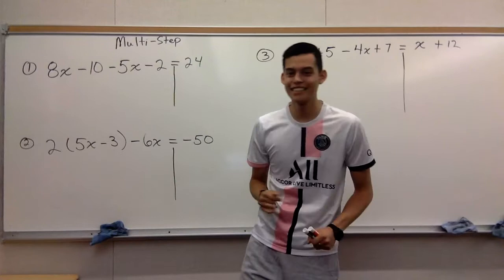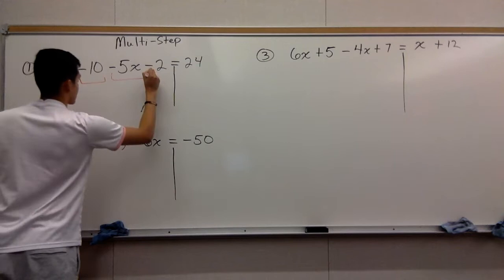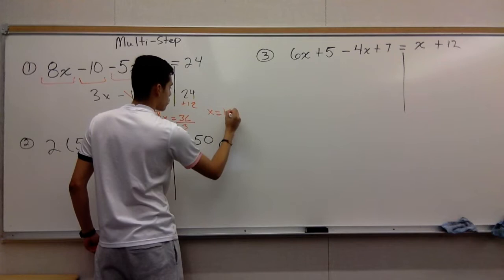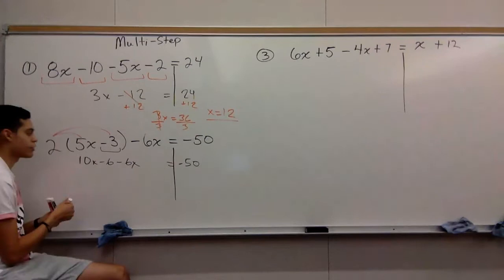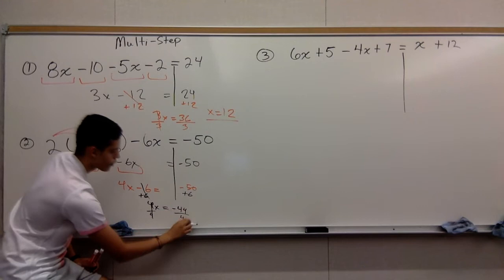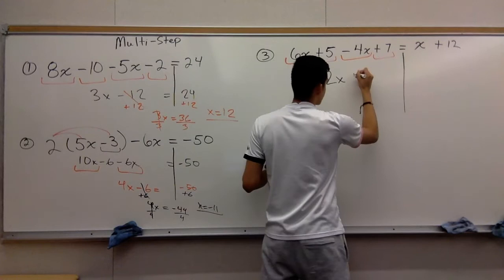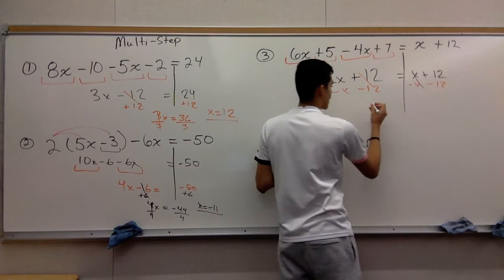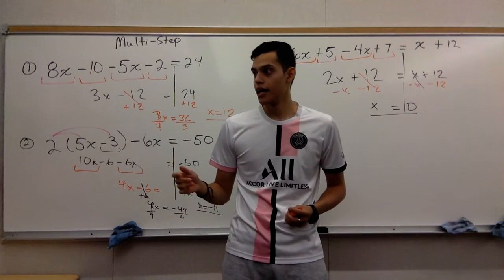Multi step eq Cesar Eng 1